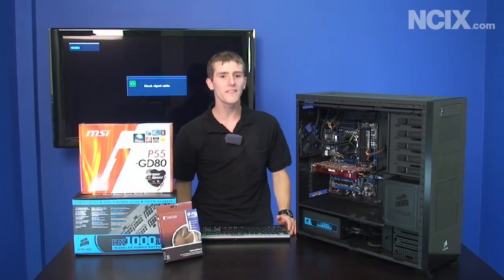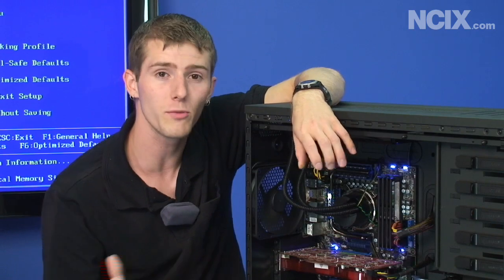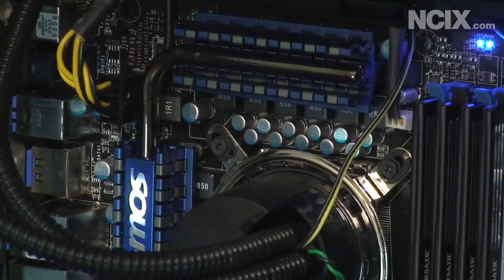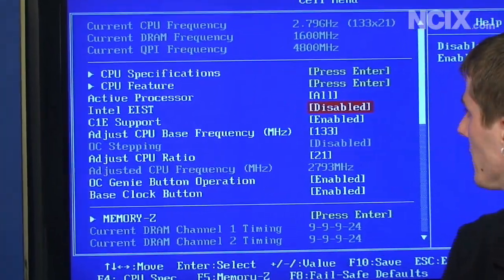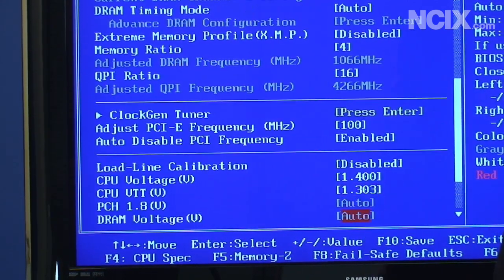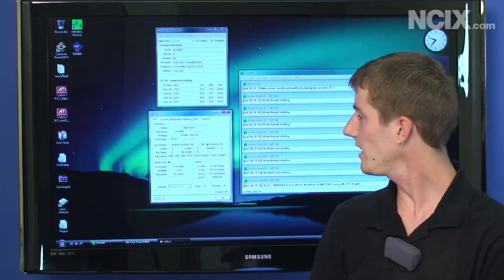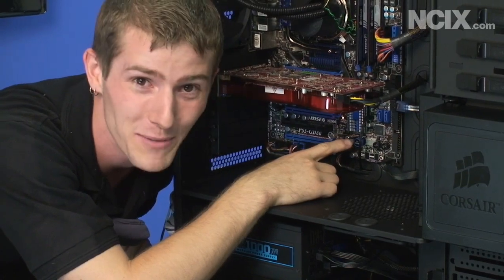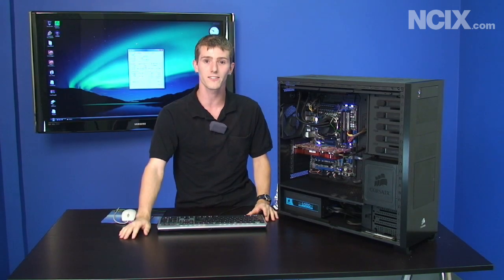Intel Core i5 P55 Overclocking Tutorial Part 1 (NCIX Tech Tips #48)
In this episode of NCIX Tech Tips, Linus takes us under the hood of the brand new Intel Core i5 P55 platform and shows the basics of overclocking to get extra performance out of your new Core i5 or Core i7 CPU.